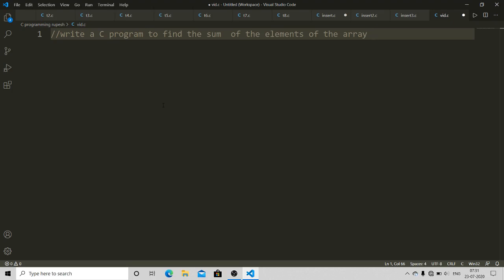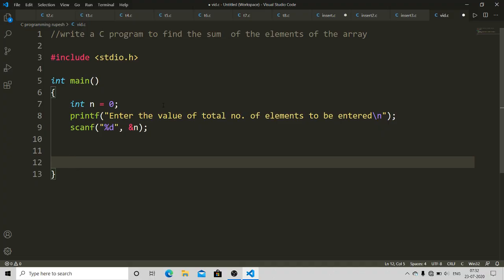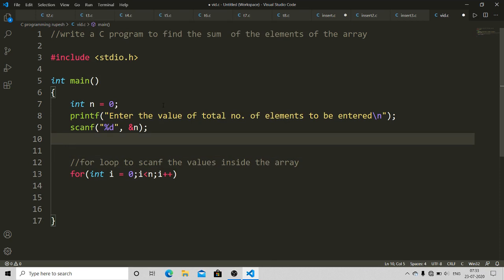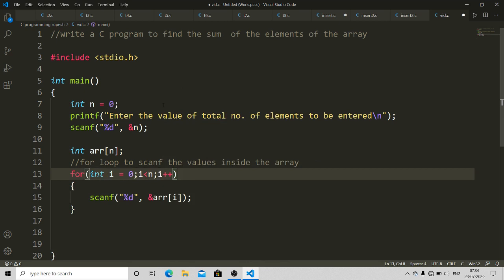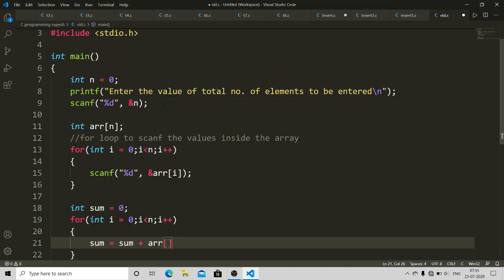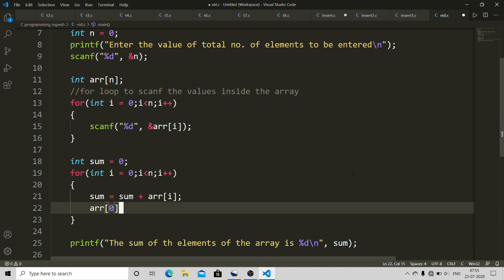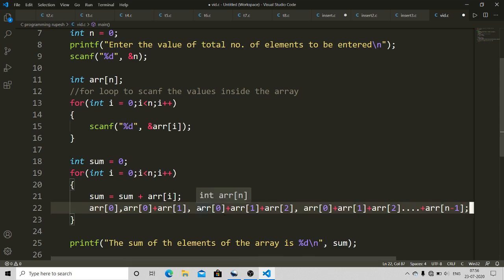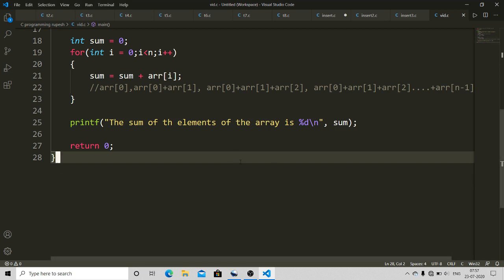C program to find sum of all elements of array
to find the sum of all elements of array in C we need to understand the working of the for loop completely ,understand how to take and print the values stored in the array.

In this video i have explained the code to find the sum of the array elements in the visual studio IDE with the help of the live running code
i have also explained the each iteration of the for loop to make sure that u all understand very well

you can also check to my another video based on the C program

You can check the video on the""check whether the number is palindrome or not" at the given link

here are the playlist links on the python3 and basics of C programming